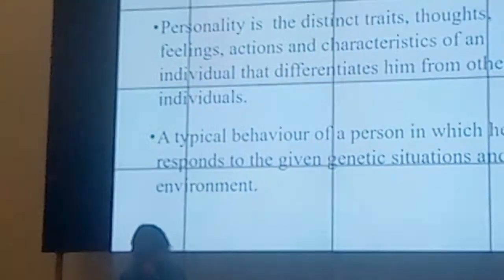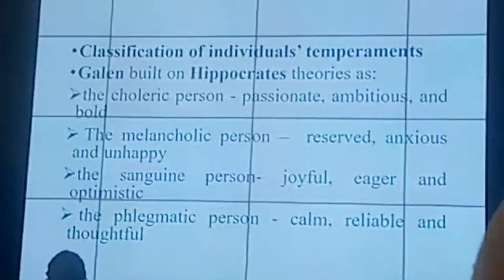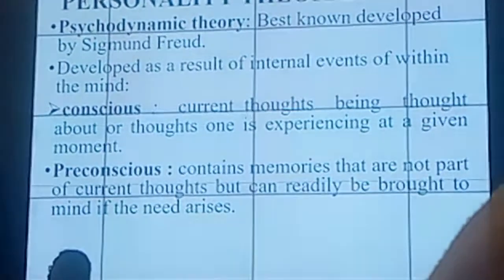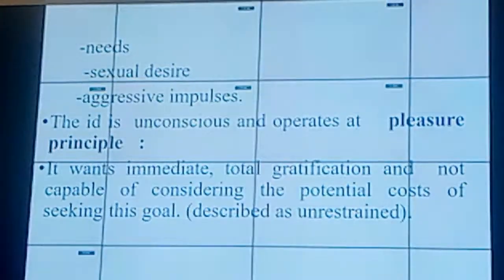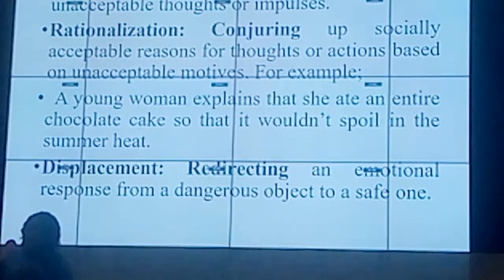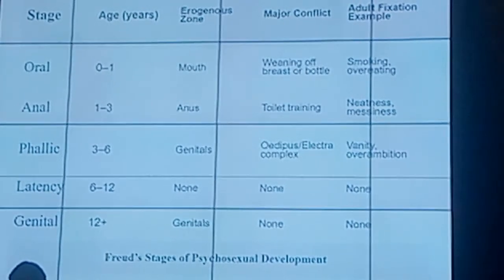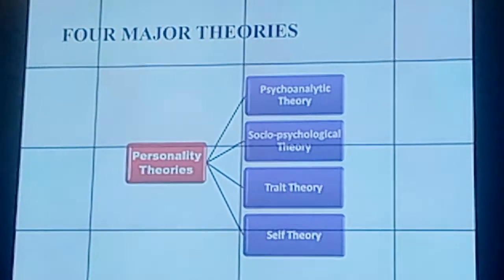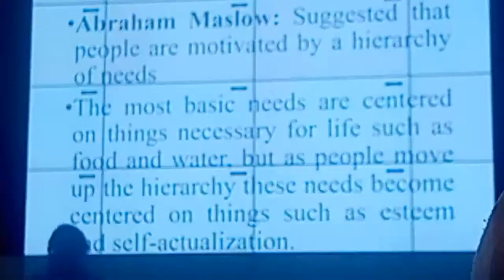PSYCHOLOGY LECTURE - PERSONALITY